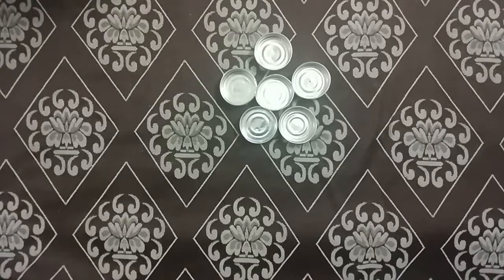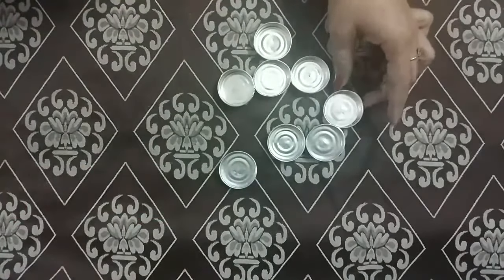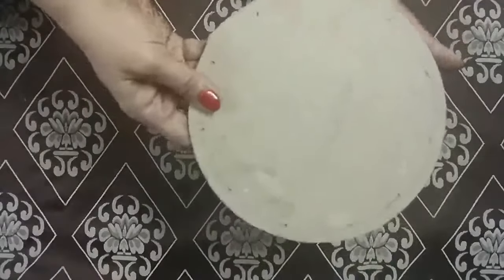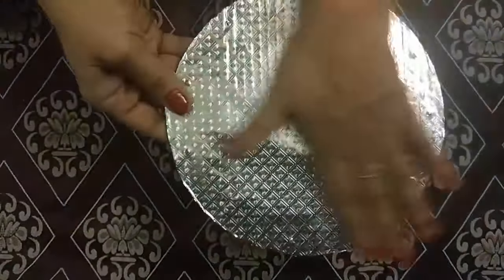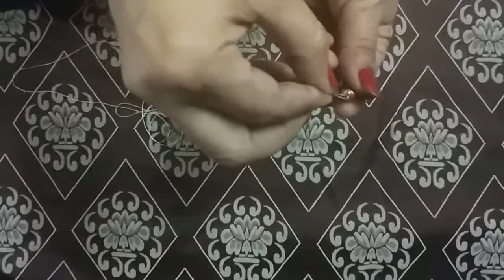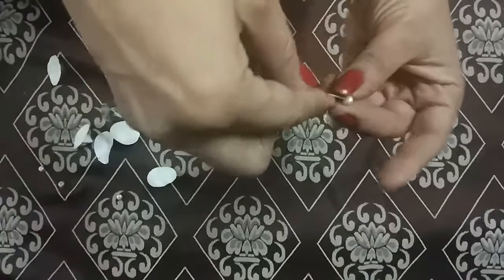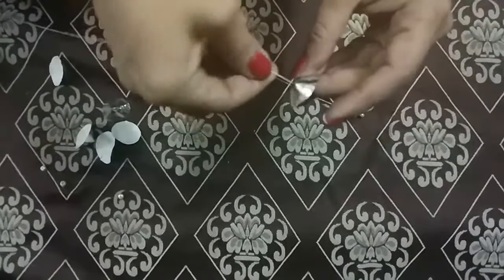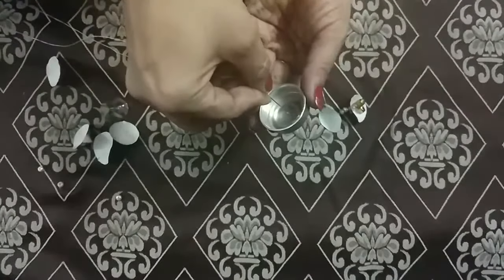Wind Chime/Wax-candle moulds/DIY/Best out of waste/Hanging/Handmade/Creative Craft/Rashi Srivastava